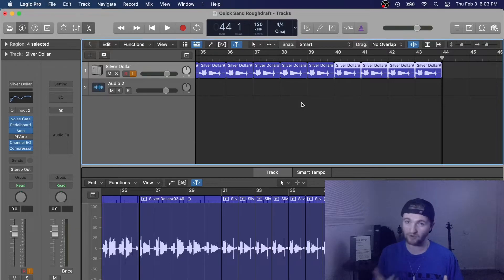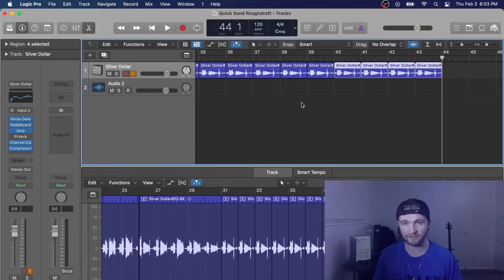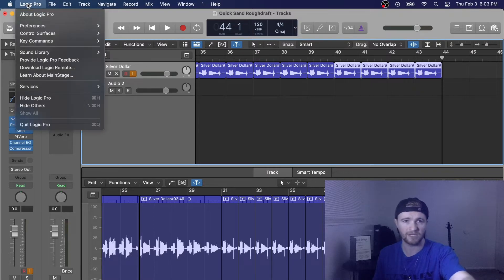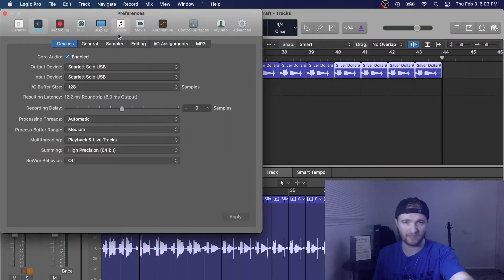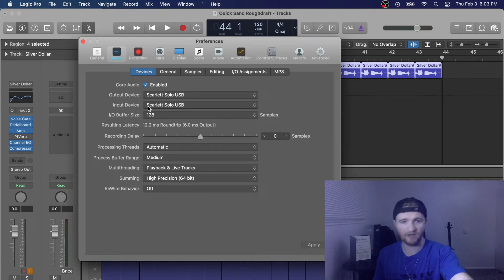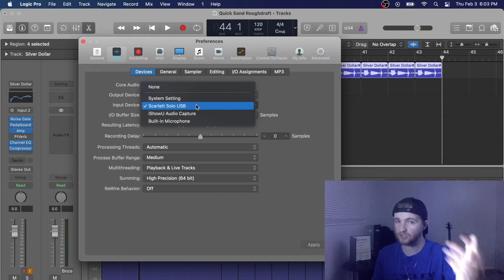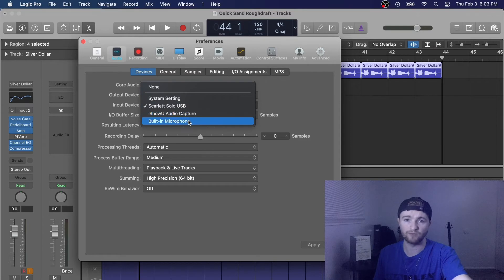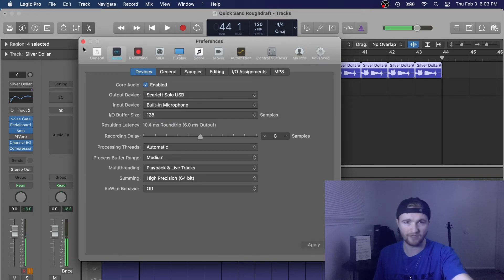How to Change Audio Devices - Logic Pro X (Quick Guide)